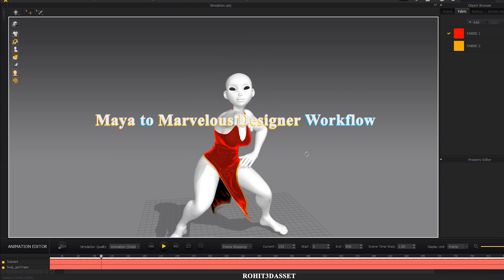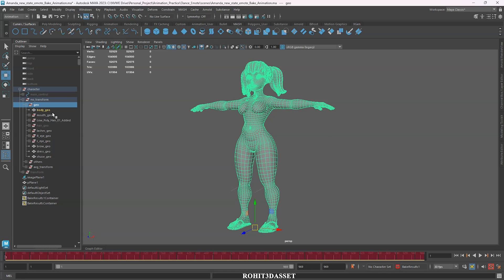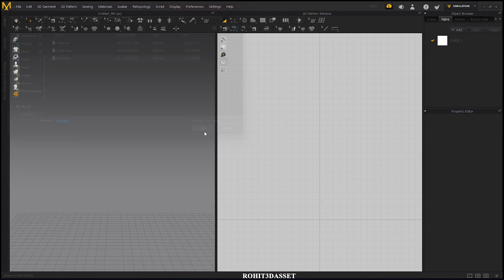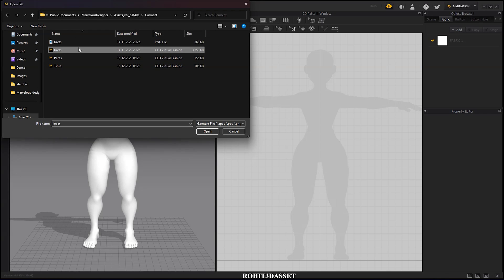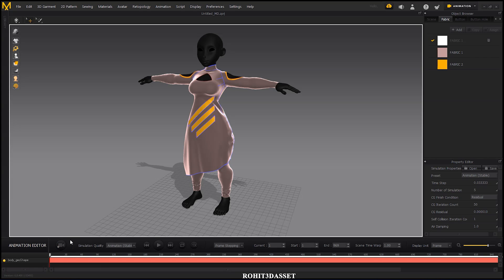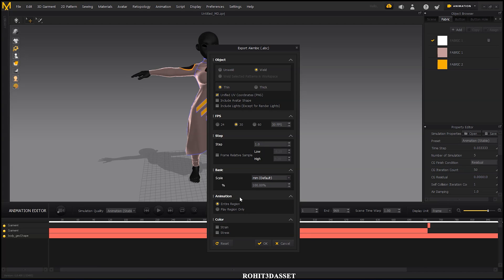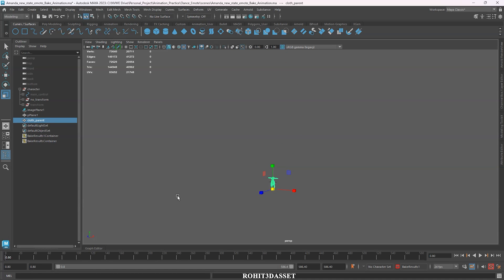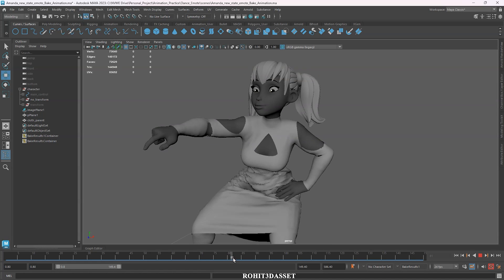Maya to Marvelous designer Workflow | cloth simulation in marvelous designer | alembic file workflow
How to import alembic in autodesk maya 2023
How to export alembic in maya
how to simulate cloth in marvelous designer
export cloth simulation in marvelous designer

00:19  Bake animation
00:46  Alembic file export in MAYA
01:19  Import alembic file in Marvelous designer
01:55  Import garment in Marvelous designer
02:37  Simulation in Marvelous designer
03:14  Export cloth alembic in Marvelous designer
04:08  Import alembic cloth in MAYA
05:26  Cloth simulation preview